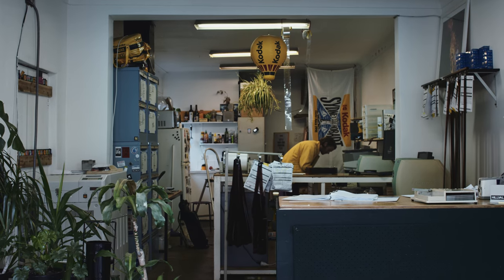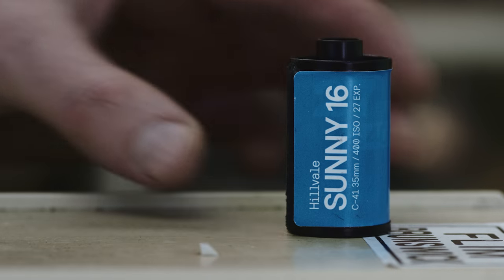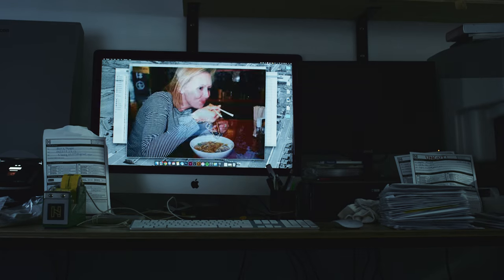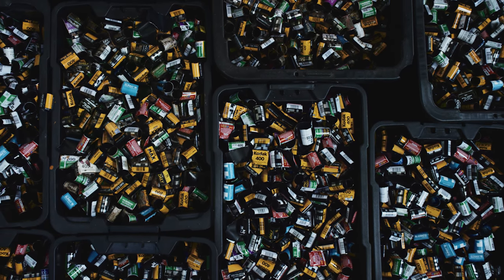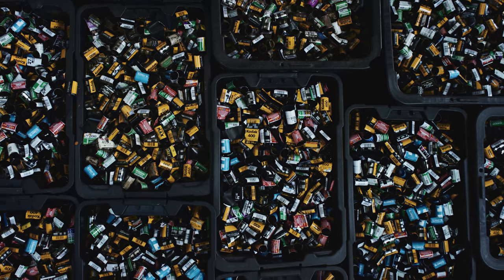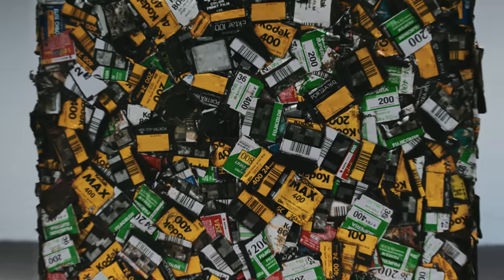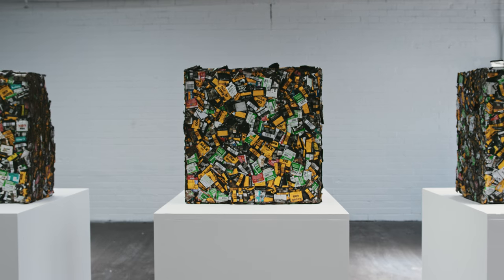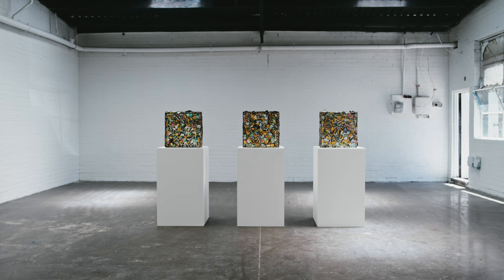Cubes by Hillvale Photo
On the 2nd of May 2016, Hillvale developed their 50,000th roll. This is the process of crushing 50,000 film canisters into cubes.

Hillvale is an independent photo lab based in Melbourne, Australia. They opened to the public in 2013.

In the video, each 35mm canister contains approximately 24, 27 or 36 photos. This means that between 1.2 million and 1.8 million photos have passed through Hillvale as of this 50,000th roll.

Holding onto 50,000 35mm canisters takes up a lot of space. 30 50 litre tubs to be exact. To save space we decided to crush them into cubes.

Before the crushing took place, the plastic spool from each canister had to be removed to ensure a solid bind. This was a slow process and with the help of 30 or so friends over a week, Hillvale managed to get through all 50,000.

A metal yard in Campbellfield, Melbourne helped Hillvale accomodate this project. They crush everything from steel beams to 44 gallon drums every day with the aid of a 200-tonne strong industrial hydraulic compacter.

Each canister, once removed of plastic spooling and end caps weighs approximately 6 grams.

Because of the volume, 3 cubes were produced. The total weight of all three cubes came to 304 kilograms. This means there is over 50,000 canisters and up to 17,000 in each cube.

This is a dedication to all of you who have used Hillvale. Hillvale started with an inherited machine with the aim to offer a more affordable, relevant and community focused photo lab service. Without you, Hillvale wouldn't be able to continue developing film and improving their service everyday. They strive to give you the best outcome they can through your comments, acknowledgements and criticism. Here's to the next 50,000.

Produced by Hillvale
Directed by Jason Hamilton & Andy Johnson
Director of Photography - Daniel Von Czarnecki
1st Camera Assistant - Ben Friesen
2nd Camera Assistant - Nick Forster
Voice - Wil Wagner
Colour Grading - Daniel Stonehouse @ Crayon
Editors - Jason Hamilton & Andy Johnson